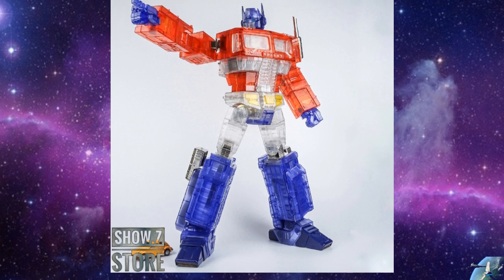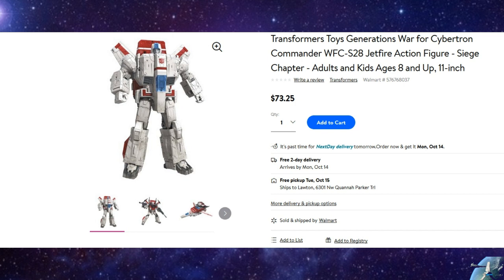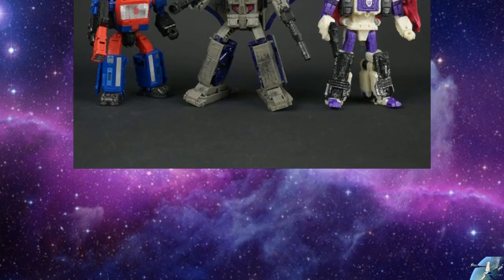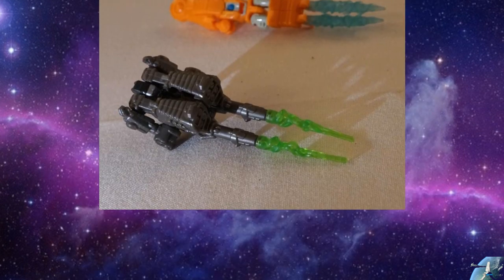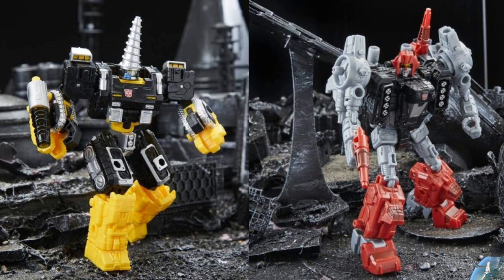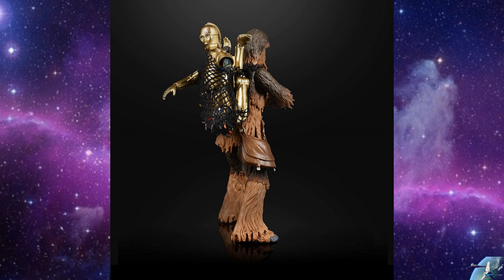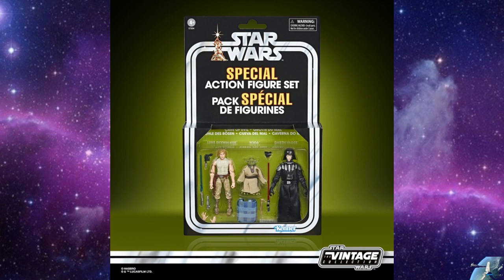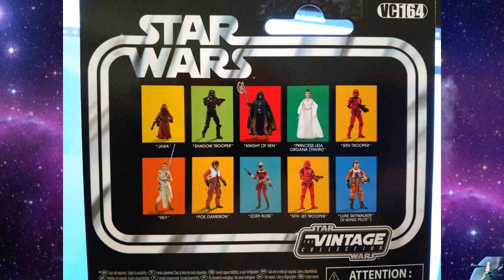WEEKLY NEWS IN REVIEW: OCT 13, 2019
$30 Shockwave